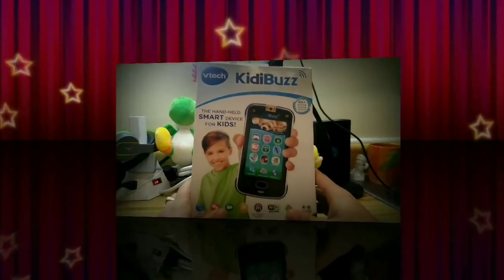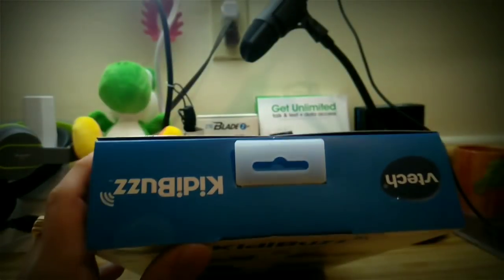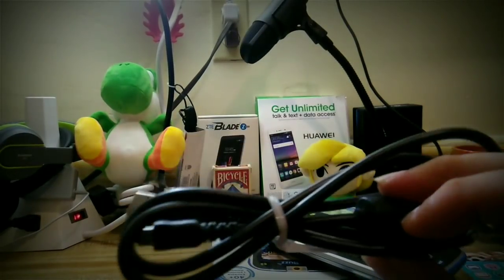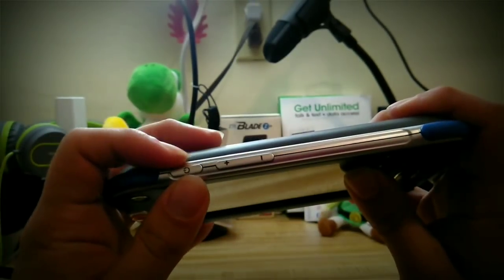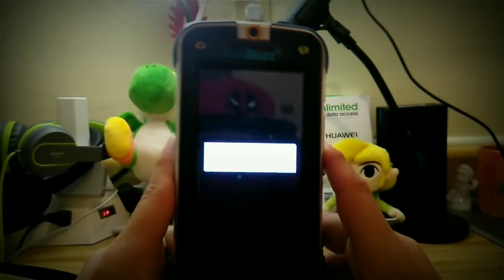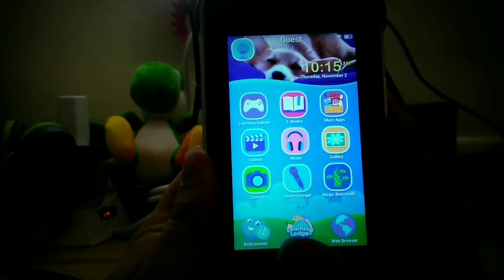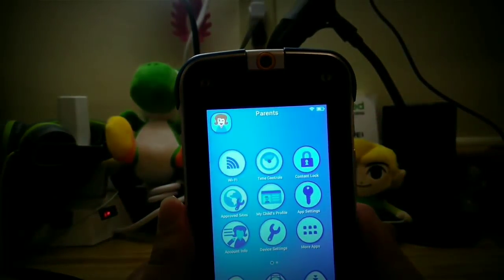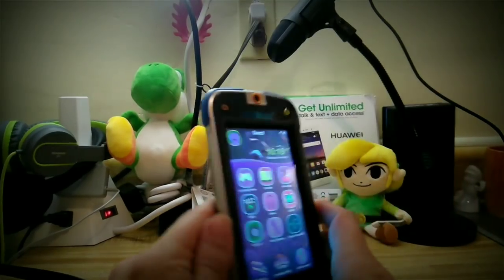Vtech KidiBuzz Review Of Specs Hands On The Hand Held Smart Phone Device For Kids Walmart Target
on Amazon and shop like you normally would! That's it, any purchase made through this link gives the channel a small kickback thanks!!!